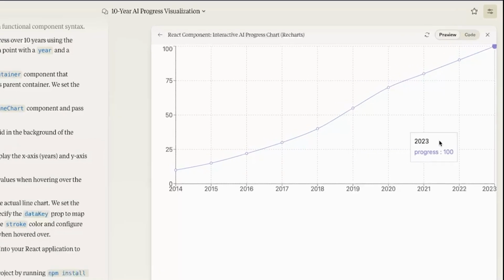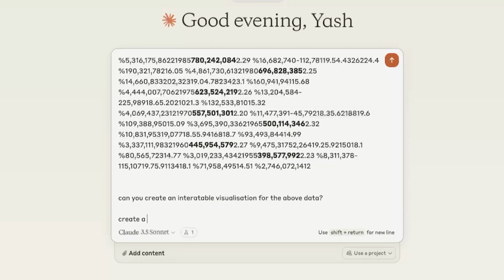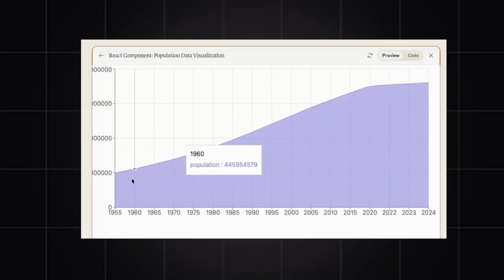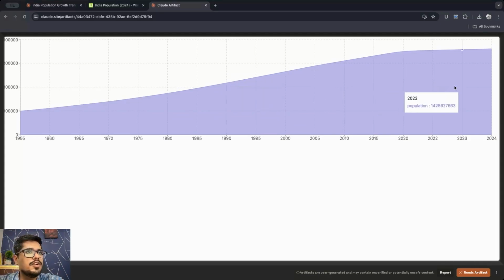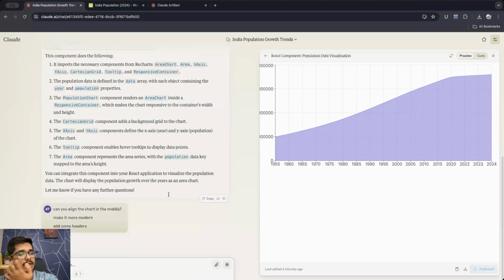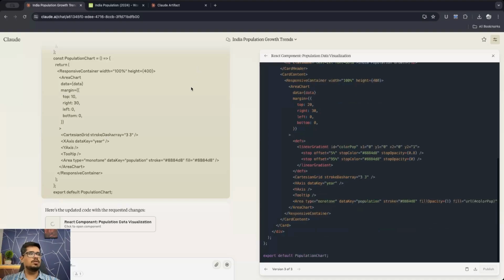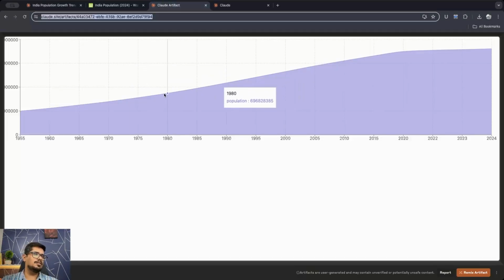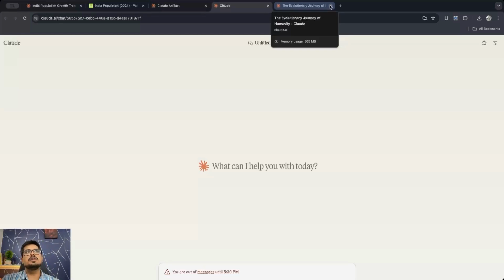Claude's secret new feature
In this video, we'll look at Claude's new "Publish" feature that allows you to make your artifacts in claude public.

Publishing and remixing artifacts on Claude.ai opens up exciting new possibilities for content creation and collaboration. Users can now share their artifacts publicly, making them accessible to a wider audience for viewing and inspiration. When publishing an artifact, both its visible content and associated code become available to others. This feature is perfect for showcasing creative work, sharing useful code snippets, or demonstrating innovative ideas. Published artifacts are displayed on a separate, public-facing website, allowing creators to easily share their work with colleagues, friends, or the broader Claude community.

The remixing feature takes collaboration to the next level by allowing users to build upon and modify published artifacts. This opens up a world of possibilities for iterative design, collaborative problem-solving, and creative inspiration. Users can take an existing artifact as a starting point, then modify and expand upon it to create something entirely new. This process fosters a culture of shared knowledge and innovation, where ideas can evolve and improve through community contribution. Whether it's refining a piece of code, expanding on a creative writing prompt, or iterating on a design concept, remixing empowers users to learn from and build upon each other's work in exciting new ways.